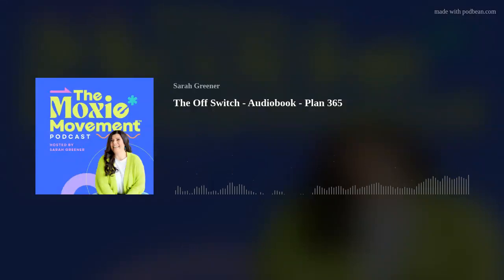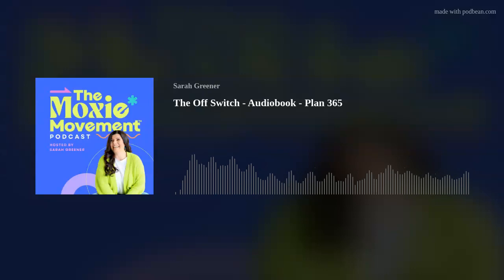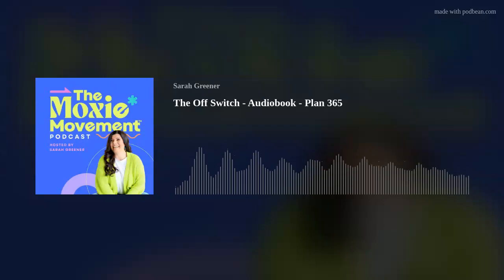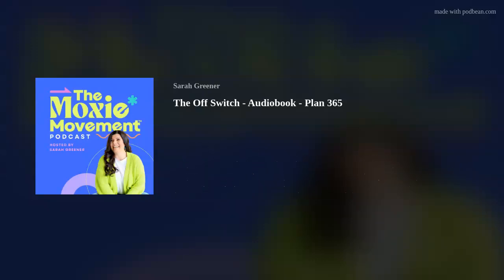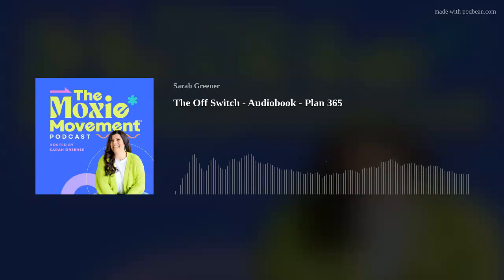The Off Switch - Audiobook - Plan 365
Visually seeing the year would ensure everything fits. Here at The Moxie Movement we call that Plan 365. It’s Chapter 9 of my audio book, The Off Switch. We’re going to get serious about planning the next 365 days of your life and business so that you can achieve your goals without getting overwhelmed.

Episode Highlights:

The Power of Annual Planning: Learn why planning for the next year is crucial for achieving your milestones and staying on track with your highest life priorities.

 Breaking Down Your Vision: Discover how to break down your 10-year vision into manageable yearly chunks to make progress feel less daunting.

 Step-by-Step Guide: Follow a step-by-step process to fill in your annual planner, starting with non-negotiable dates like school holidays, public holidays, important events, and already booked trips.

Prioritize Yourself: Challenge yourself to put your own priorities on the planner first, even if it feels uncomfortable. This is key to taking control of your life and business.

Color-Coded Planning: Learn how using color codes can help you quickly visualize where you stand with your goals and priorities.

Flexibility tools: post-it notes are my go-to tool for the flexibility to adjust your plans without losing sight of your milestones. (Make sure to get the uber sticky ones.)

Aligning Calendars: Check in with the important people in your life to ensure your plans align and avoid scheduling clashes.

Key Takeaways:

Annual planning helps break down your big goals into manageable tasks and keeps you focused on what truly matters.
To make your planning process visual and flexible, use a big wall planner, colored pens, highlighters, and post-it notes.
Prioritise your goals and milestones to ensure you're taking care of yourself while pursuing your business objectives.
Check in regularly and adjust your plans as needed, making your planner a living document that evolves with your life.
Join us over at The Moxie Movement.
Ready to take action and implement what you've learned? ⁠Book a one-on-one Moxie Breakthrough Call with me⁠. Let’s work together to plan your year and make your business and life work the way you want.

Stay Moxie, my friends!

Links:
-⁠ Book a Moxie Breakthrough Session